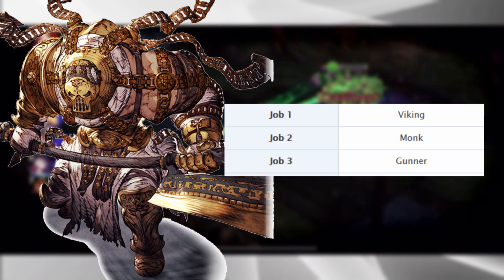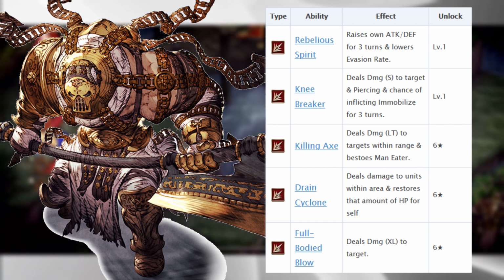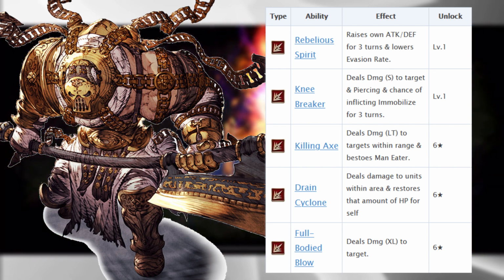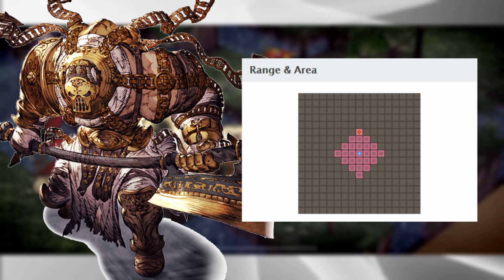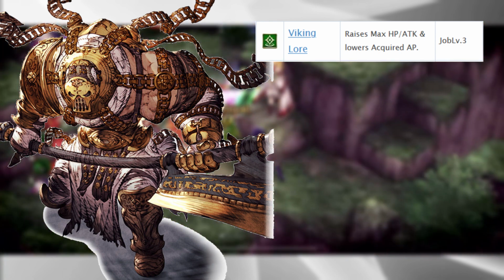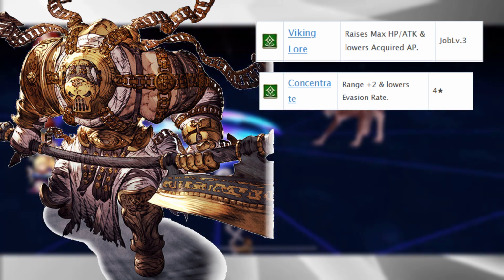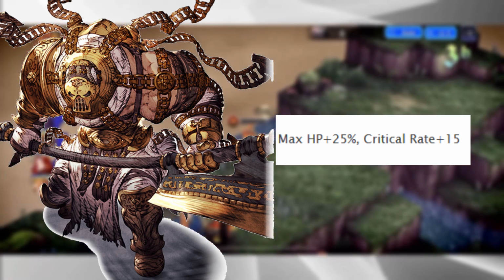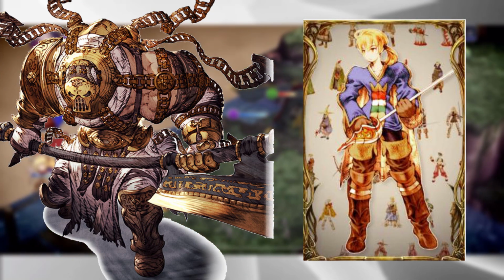Dorando, The Rampaging Axe and.....MLG Pro? - War of the Visions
Today's video is going to have me going over Dorando! I'm also going to be going over a weird build for Dorando. This man is silly.